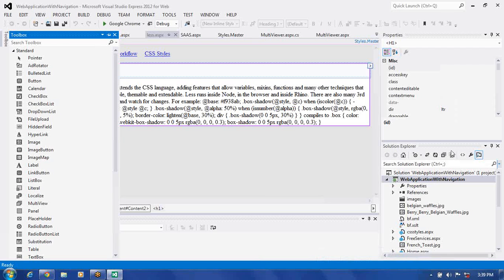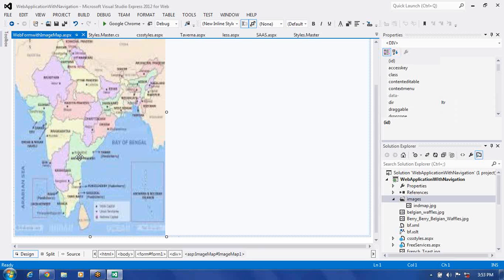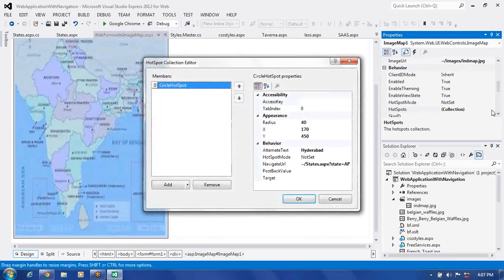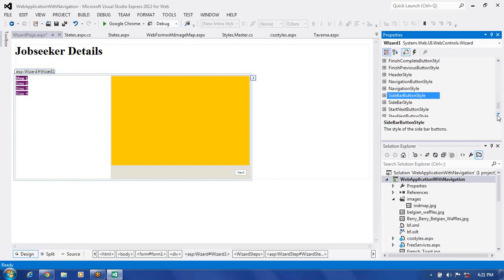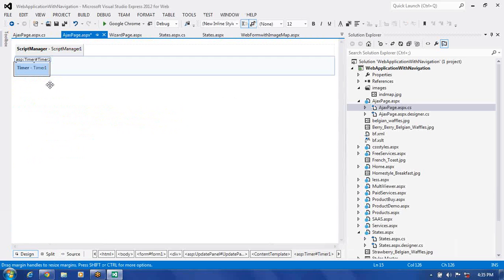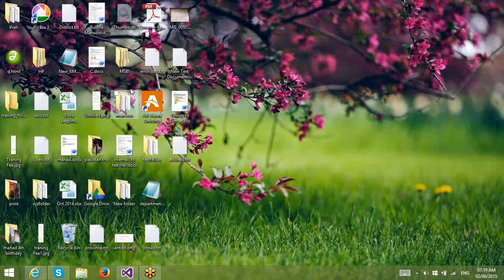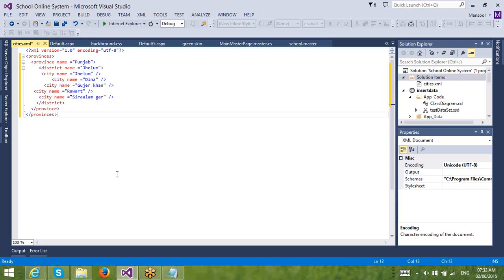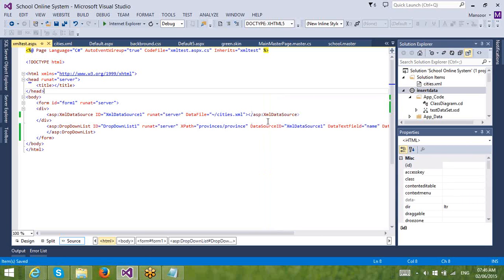2015-06-02 15.36 Dot Net New 5_5.wmv